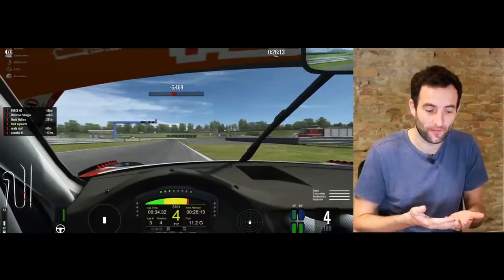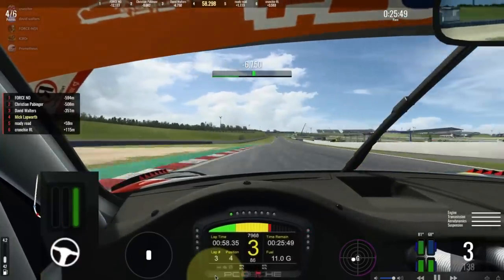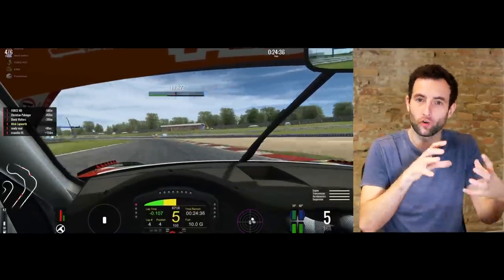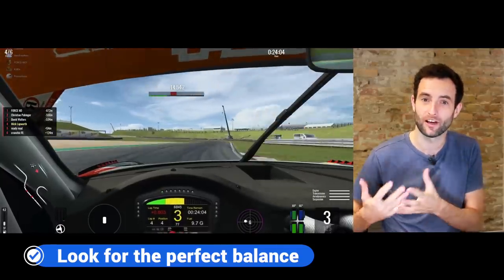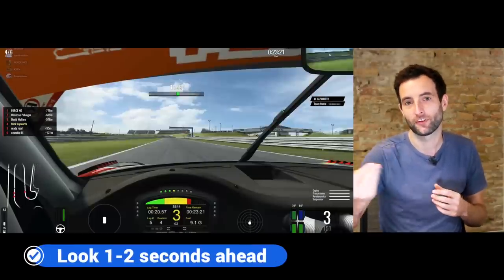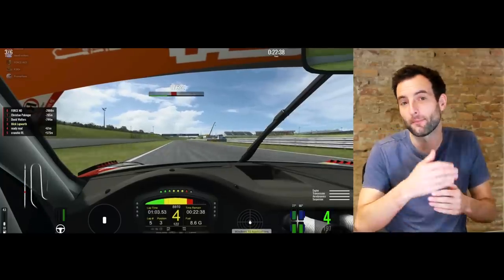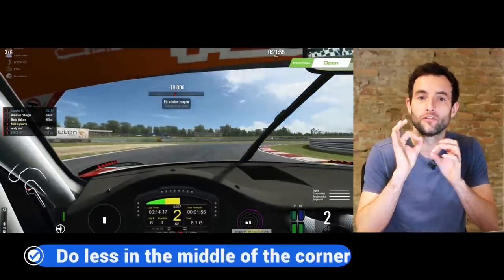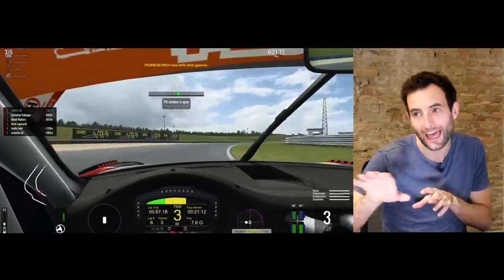Are You Using The Throttle all WRONG? [Sim Racing]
Your throttle response is critical to being fast in sim racing. Learn how to improve your technique to gain seconds per lap.

Scott Mansell, racing coach from Driver61 and the new Driver61 Sim Racing channel explains how to quickly improve your racing line and lower your lap time.

The Driver61 Sim Racing channel is here to help you learn driving techniques, win races and ultimately fulfil your sim racing potential.

SOCIAL